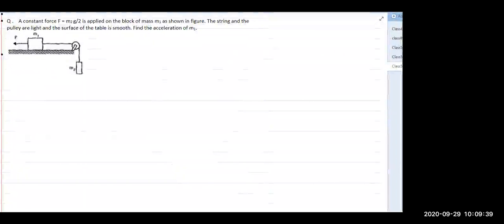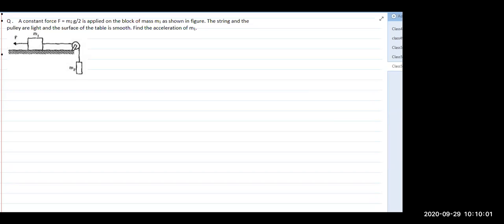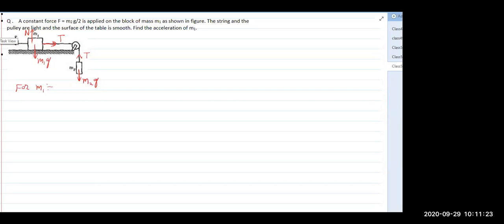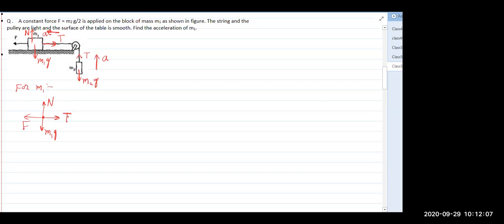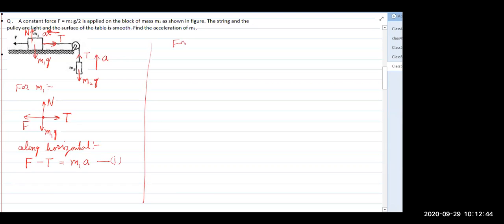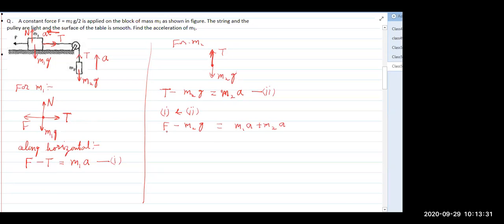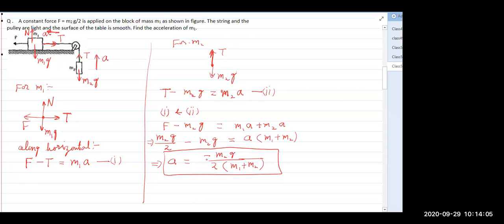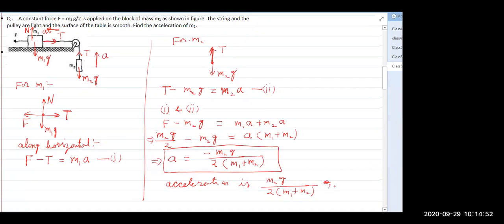04 NLM032 Problem on Pulley 2 || by Physics Gyan